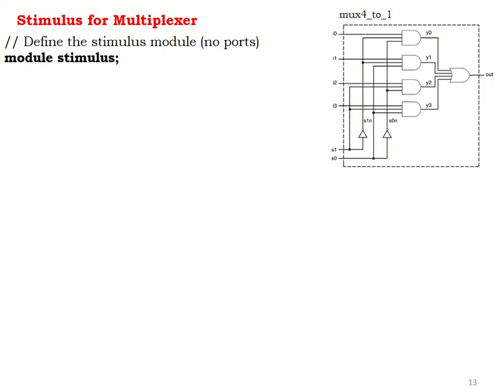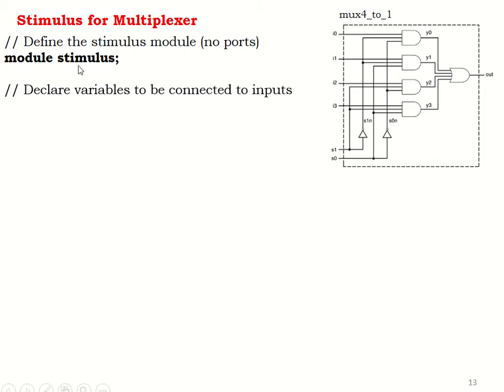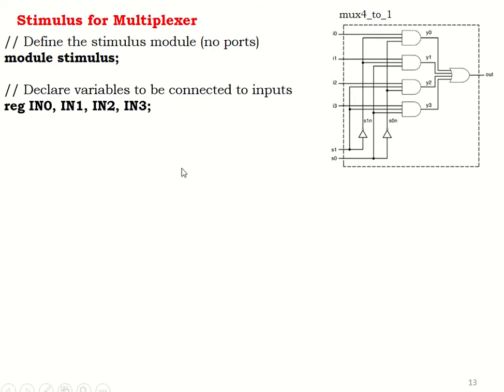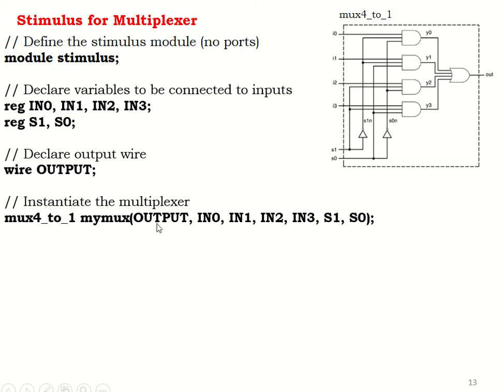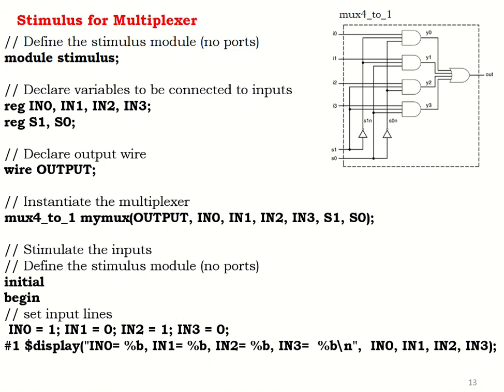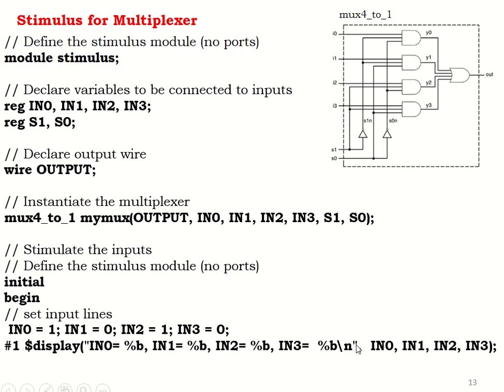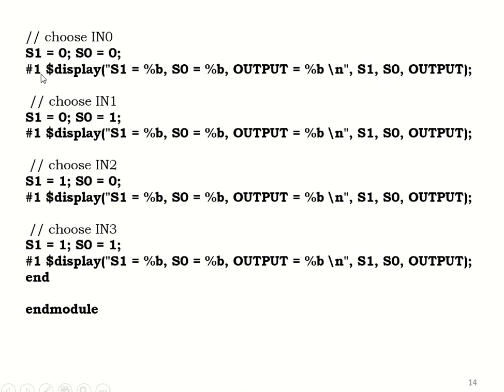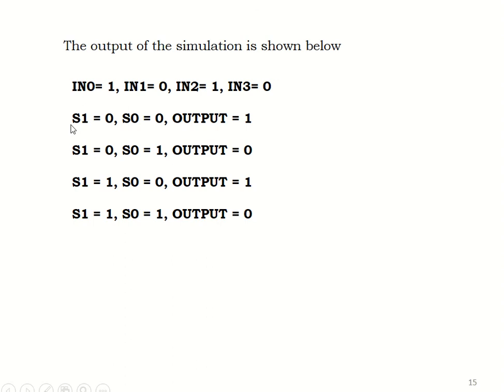verilog testbench code for Mux 4 to 1 | 4:1 Multiplexer verilog stimulus code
verilog how to write stimulus code for verilog design. Multiplexer 4 : 1 explained